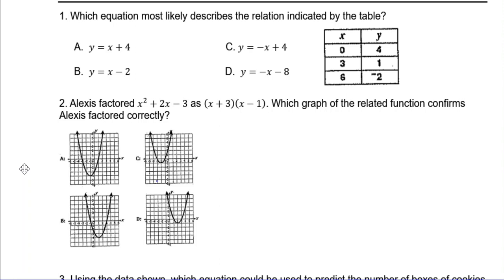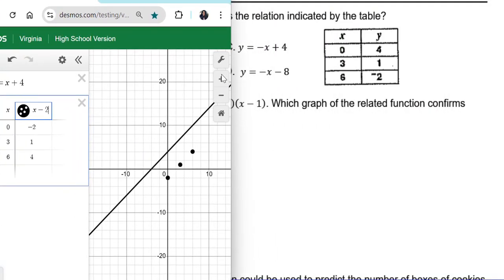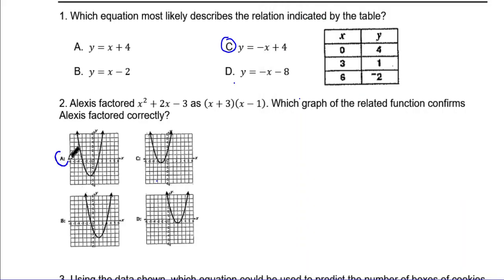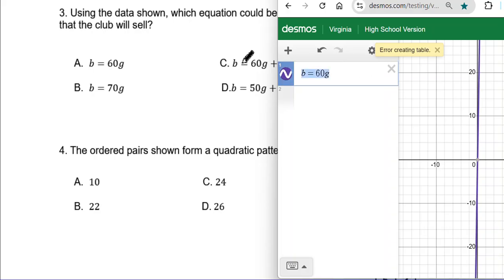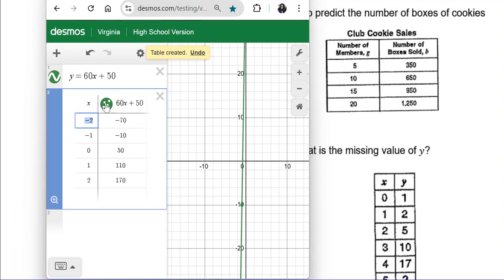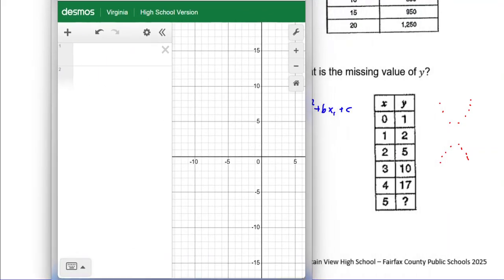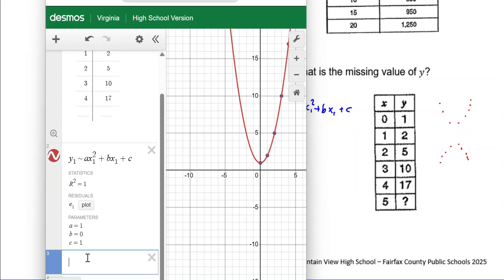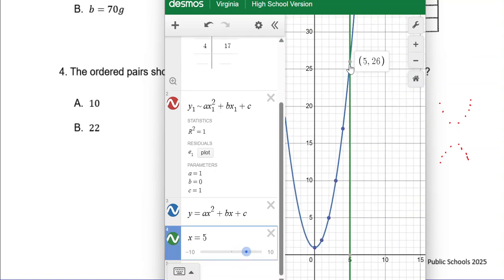23. Multiple Representations of Functions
Algebra 1 Virginia SOL 2023
Reporting Category: Functions